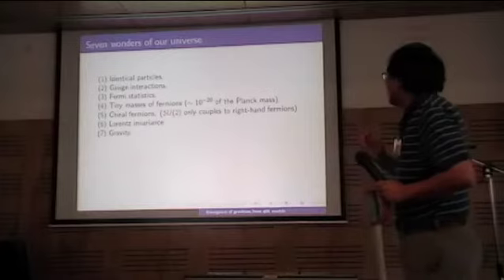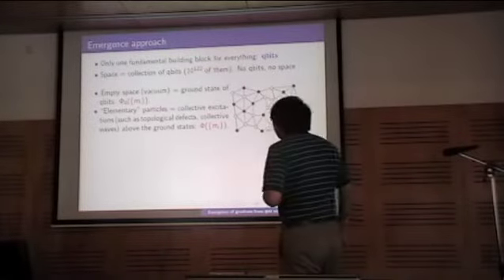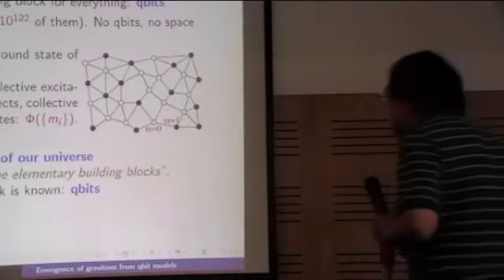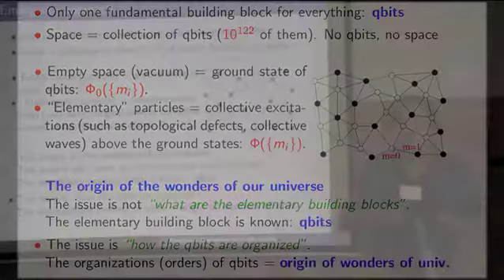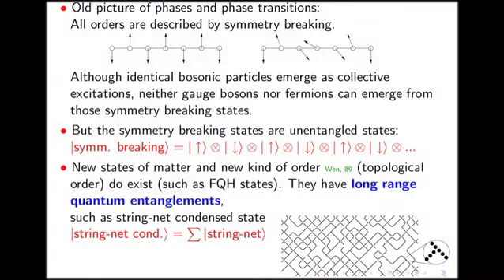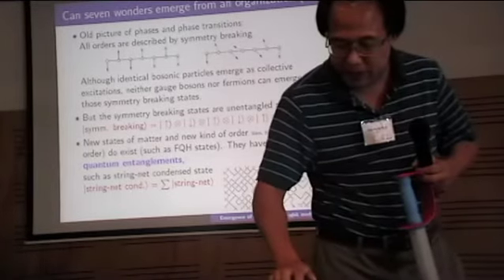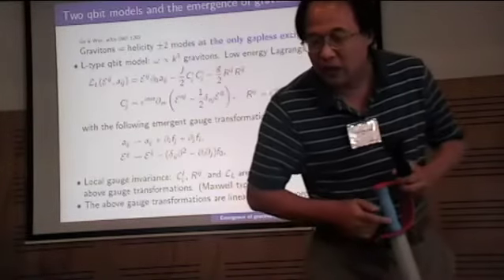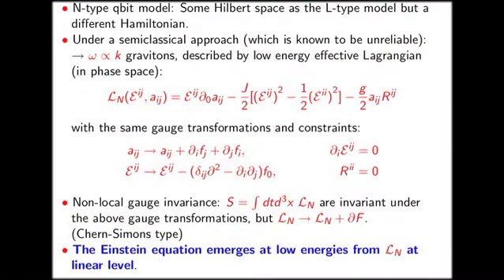Xiao-Gang Wen: "Tensor Network Approach to Emergence of Gauge Theory", FQXi Azores Conference 2009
The Foundational Questions Institute (FQXi) 2nd International Conference in Ponta Delgada, Azores. July 7-12, 2009.  Topics include cosmology, astrophysics, gravity, quantum gravity, quantum theory, and high-energy physics.